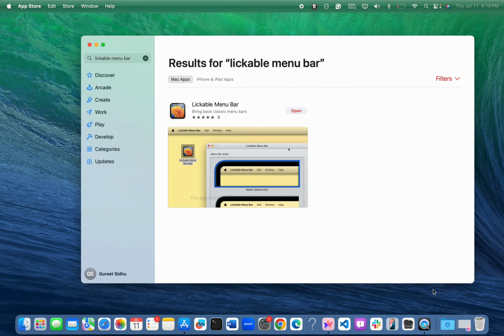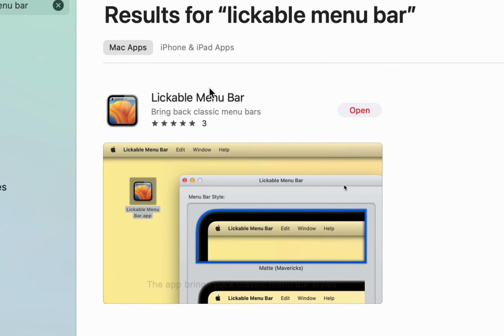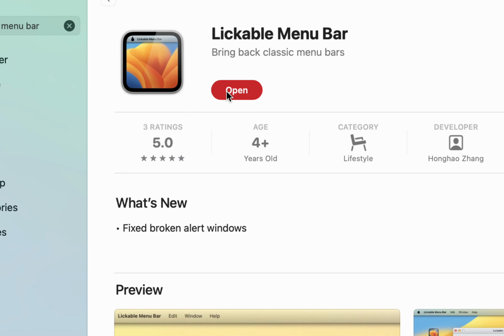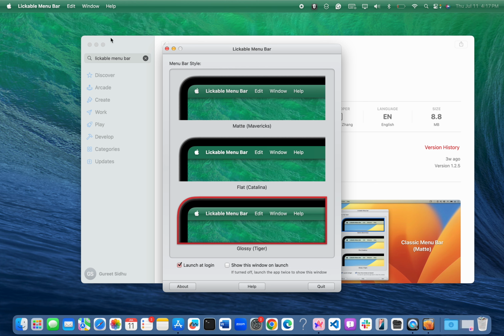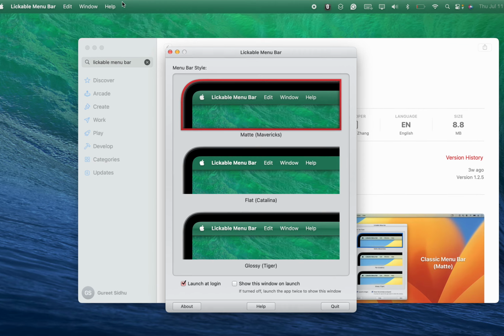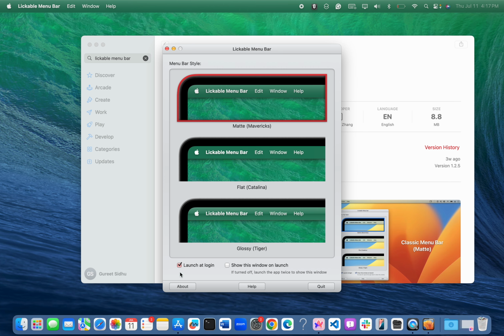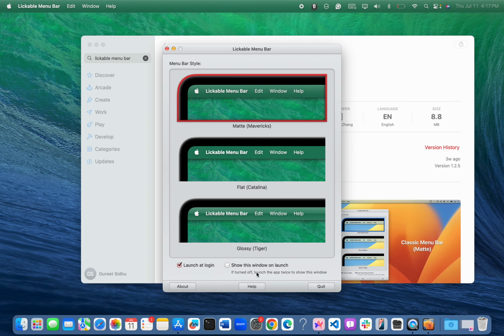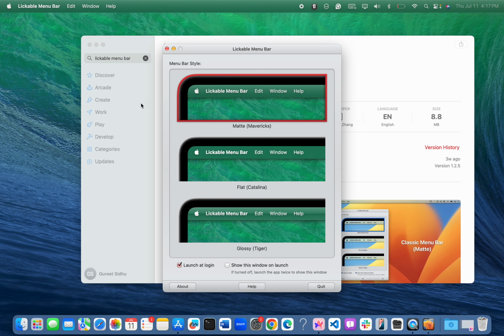Bring Back the Classic macOS Menu Bar on Big Sur and Beyond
Welcome to my step-by-step tutorial on how to bring back the classic macOS menu bar on Big Sur and later versions! If you're nostalgic for the traditional look and feel of macOS, this guide is perfect for you

0:00 Intro/Demo
0:13 Download Application
0:34 Setup

Copyright Gureet Sidhu, 2024